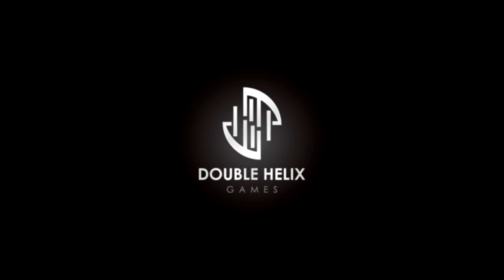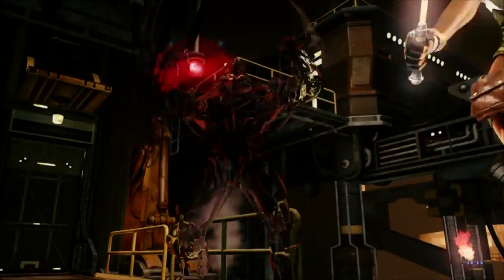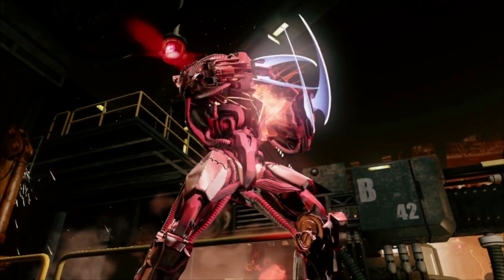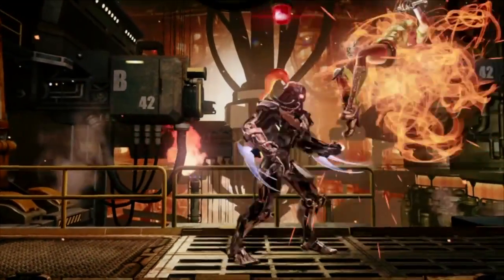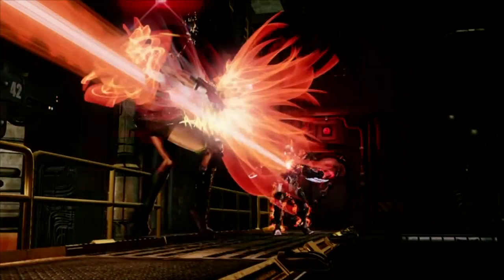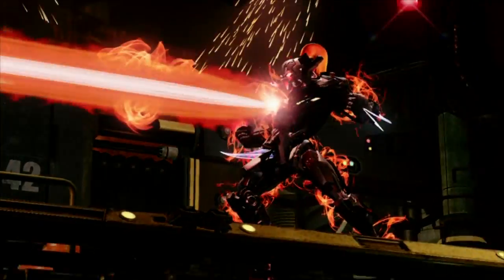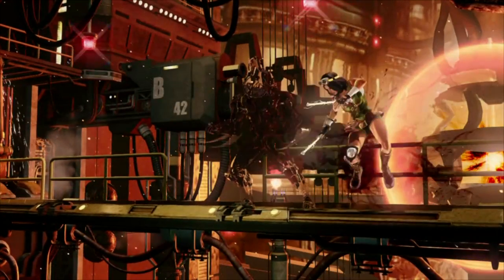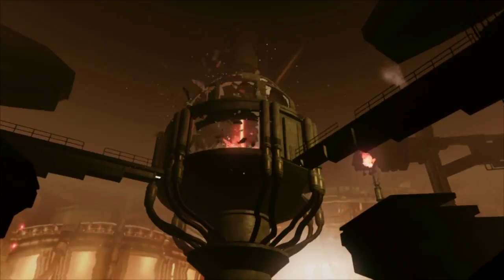Fulgore Gameplay Breakdown by Maximilian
Our Official Shirts!